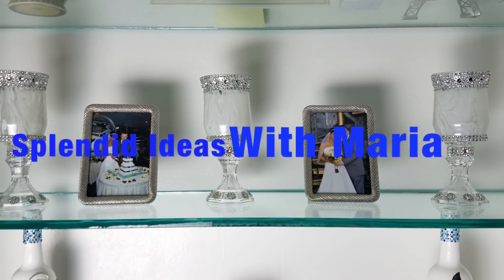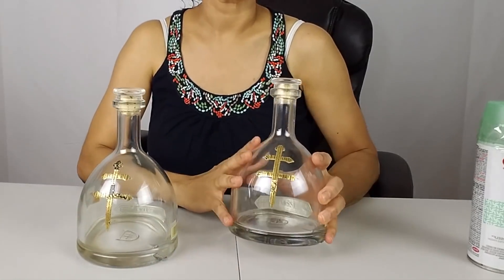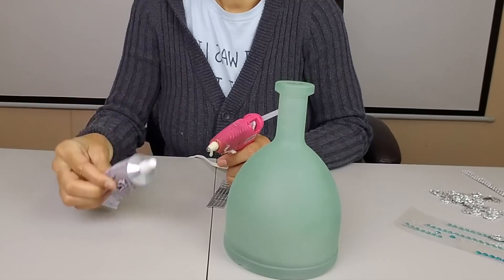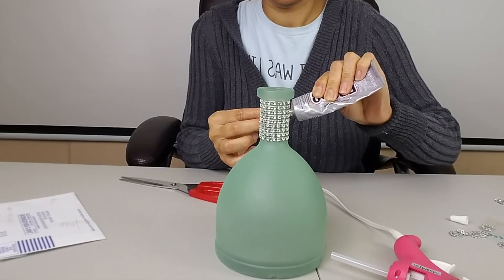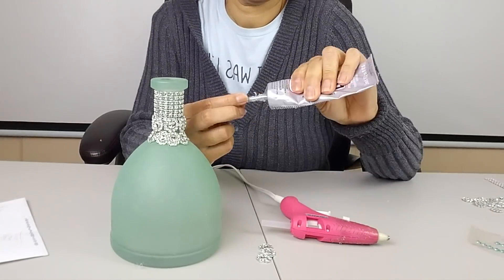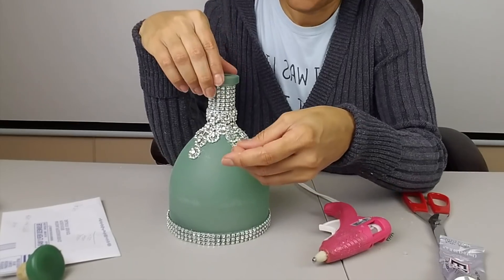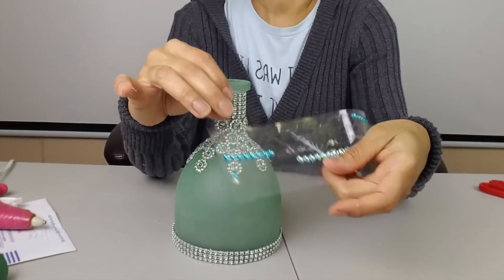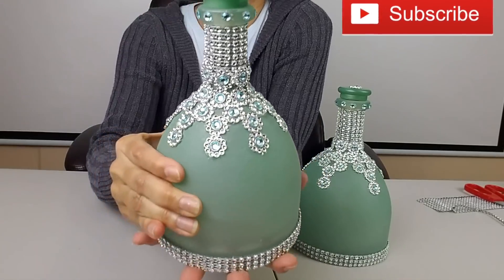DIY Bottle Decorating ideas / Centerpiece ideas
Hello everyone! Welcome to spledid ideas with Maria. On this video I show you how to decorate glass bottles.

Please see the link below on where to find some of the materials:

2 Glass bottles of your choice
silver diamond wrap
silver flower mesh
self adhesive rhinestone stickers
krylon sea glass sea foam spray paint
hot glue gun and glue sticks
E6000 glue